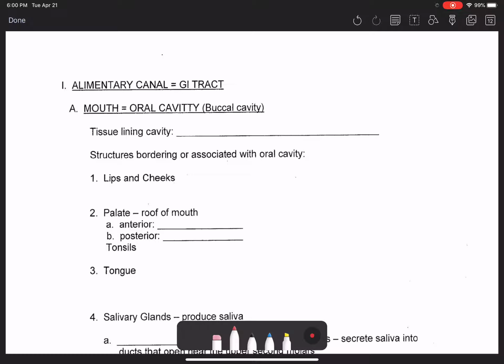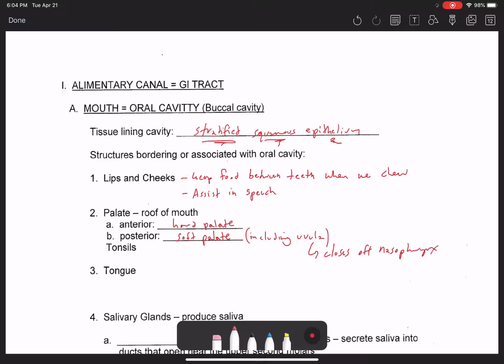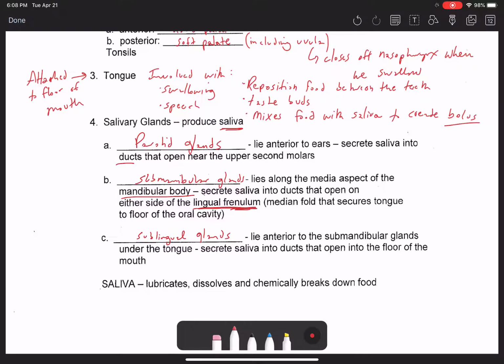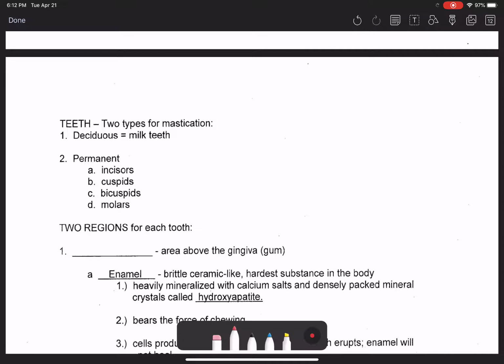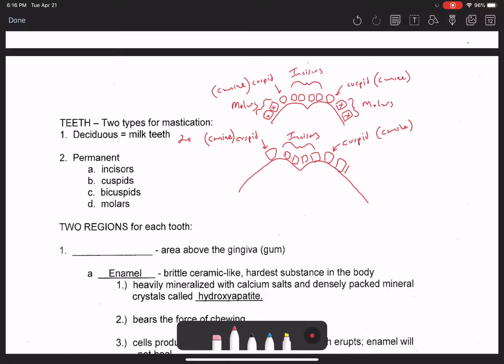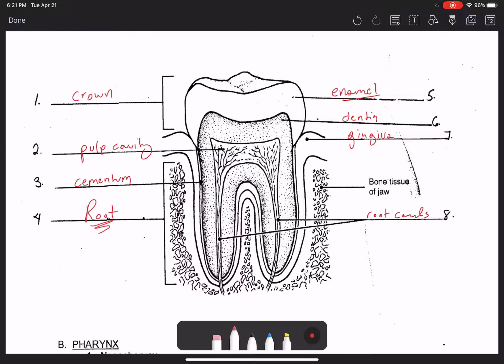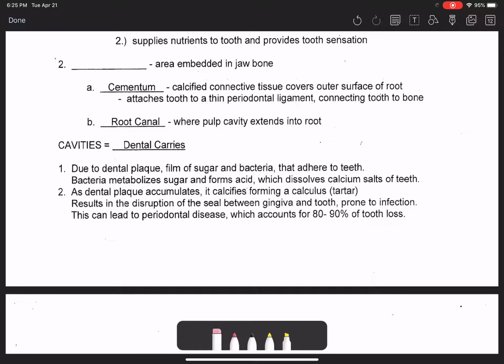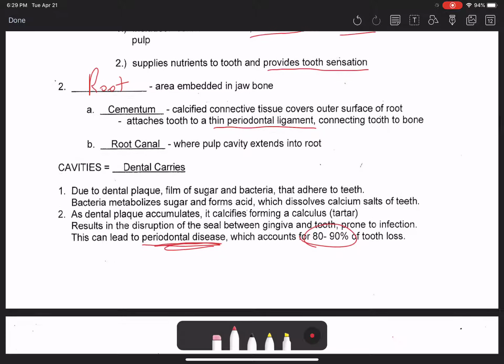BI 152: The Digestive System 2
Oral Cavity, Salivary Glands & Teeth